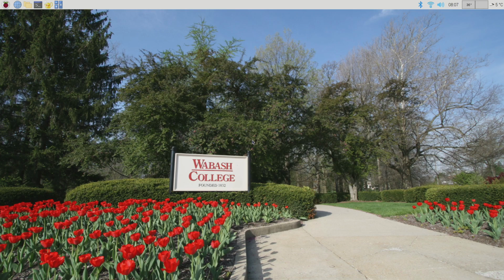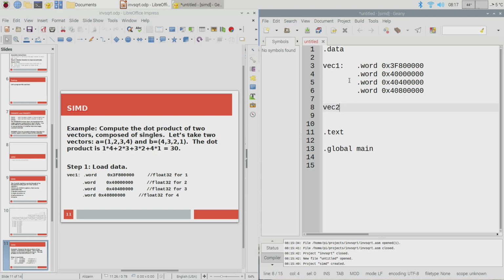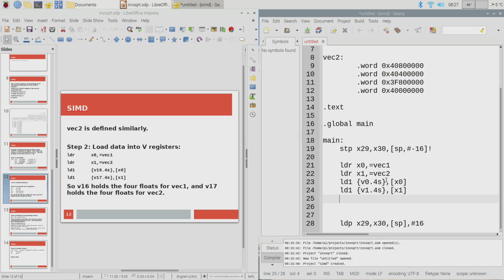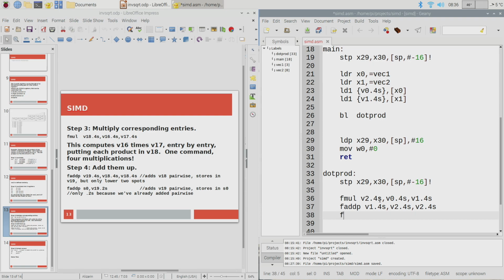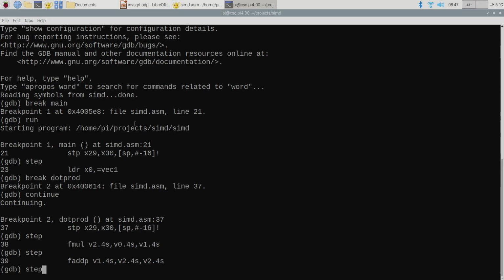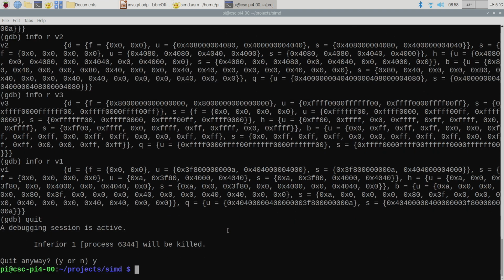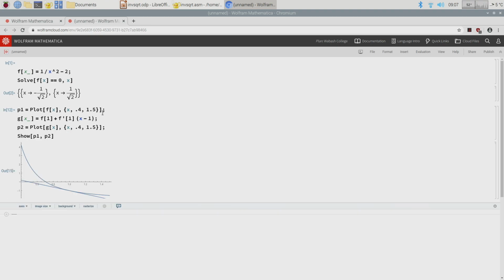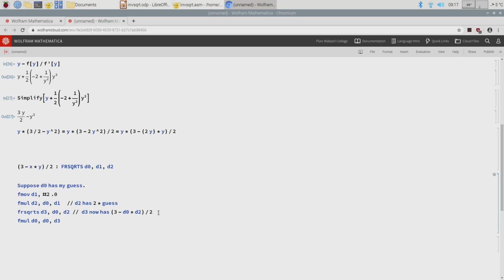CSC241: 27 October, SIMD